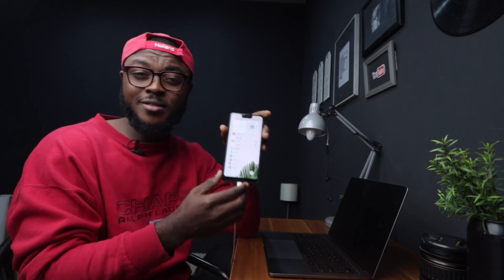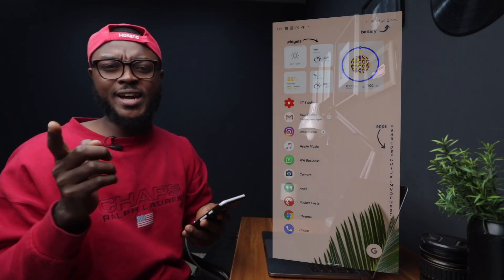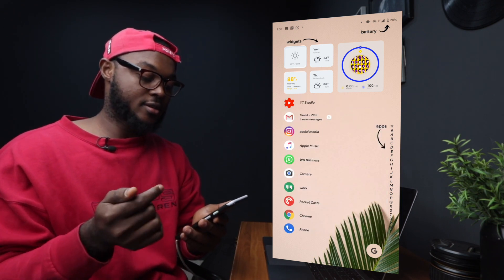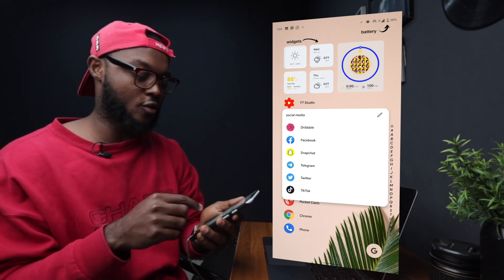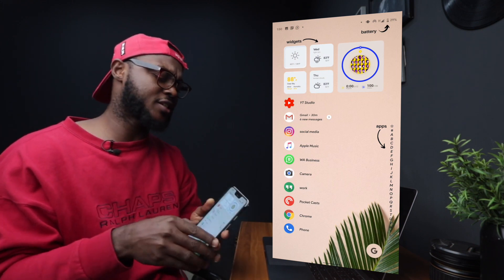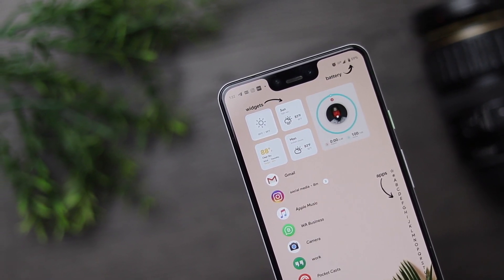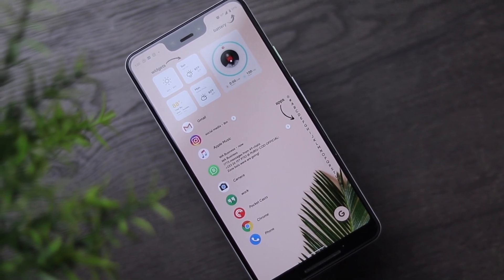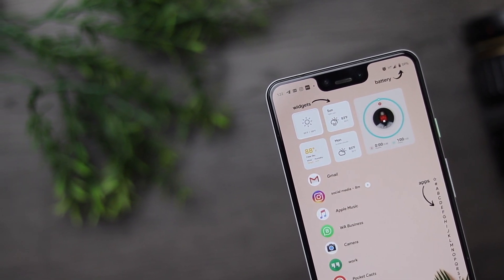My Niagara Pro launcher Setup on the Google Pixel 3XL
2020 Best android launchers (minimal)